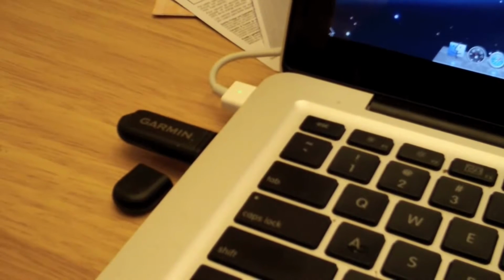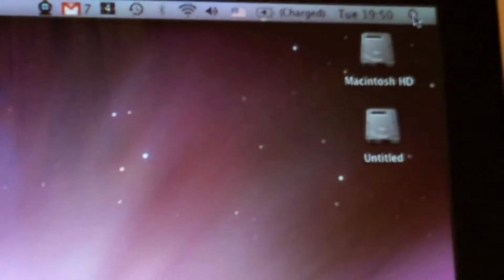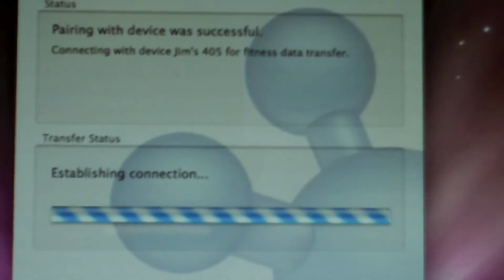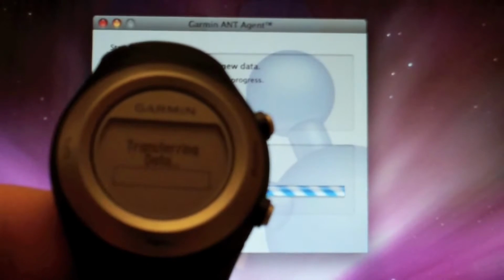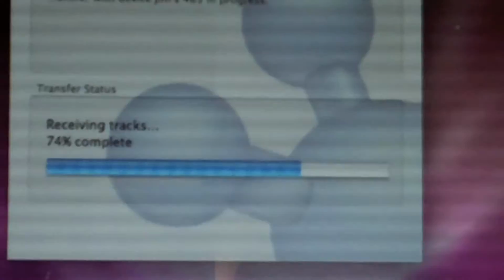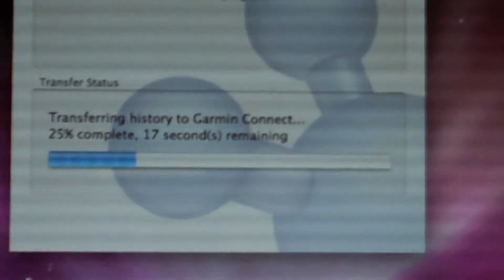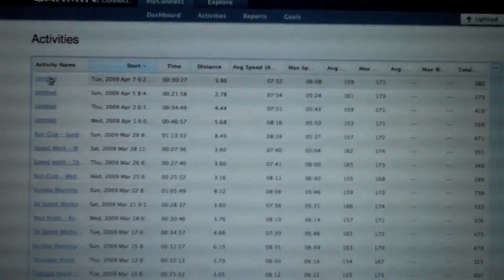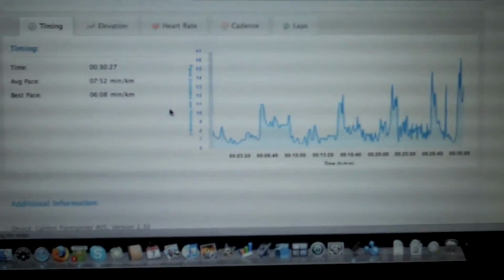Garmin ANT Agent for Mac (OS X)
Just showing the transfer process between the Forerunner 405 and the MAC. The latest drivers from Garmin have made this experience just as good, if not better than on a PC.